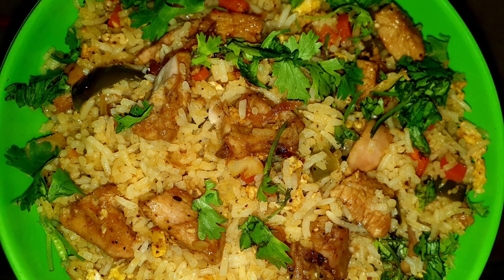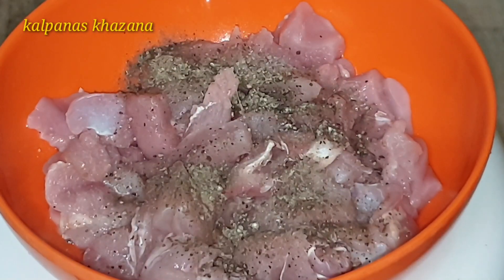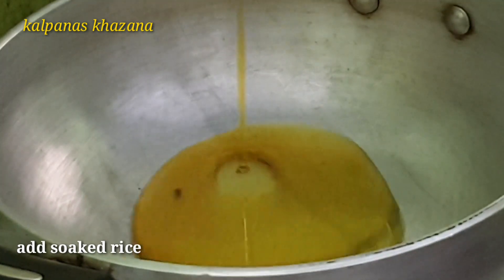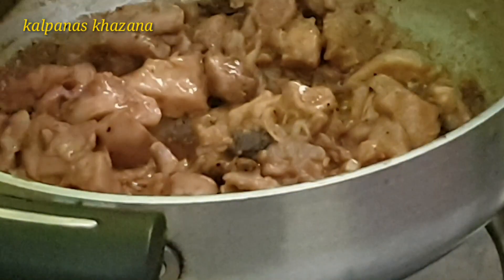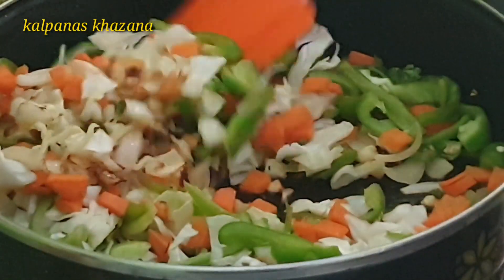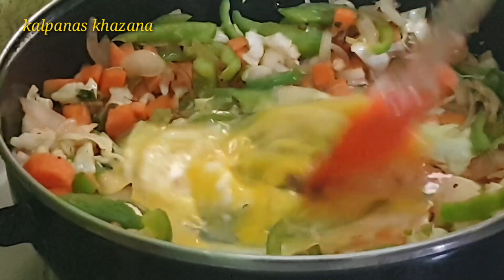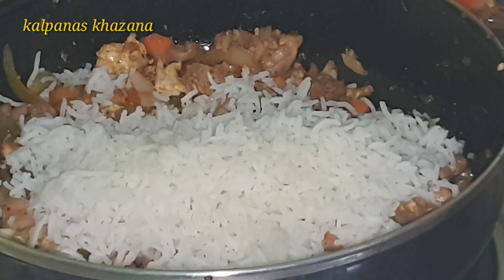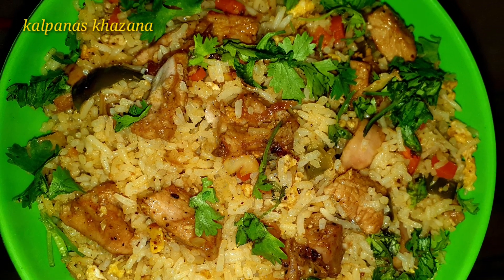Street style chicken fried rice|schezwan chicken fried rice|restaurantstyle|చికెన్ ప్రైడ్రైస్ telugu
Street style chicken fried rice|schezwan chicken fried rice|restaurant style|చికెన్ ప్రైడ్రైస్ @telugu